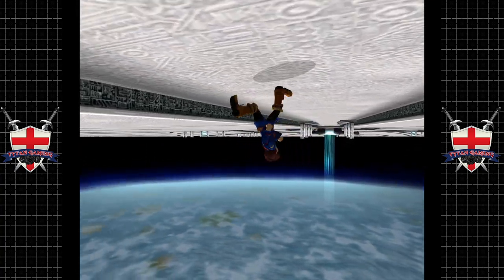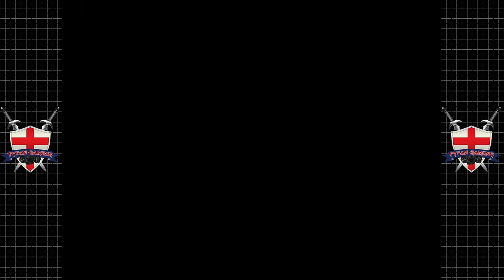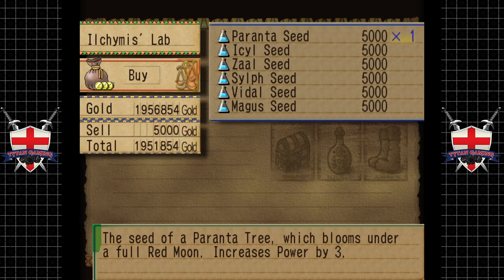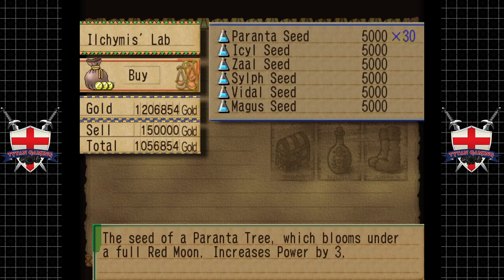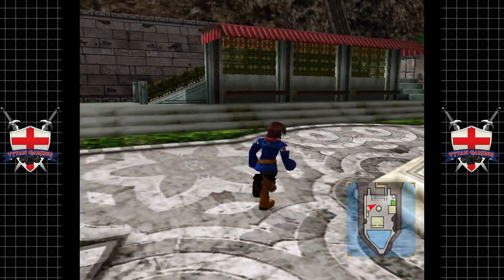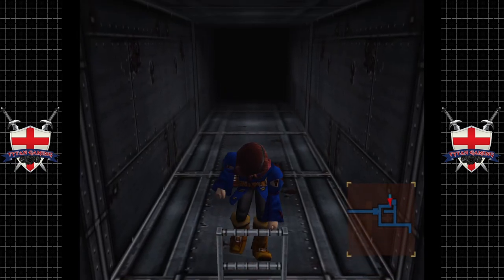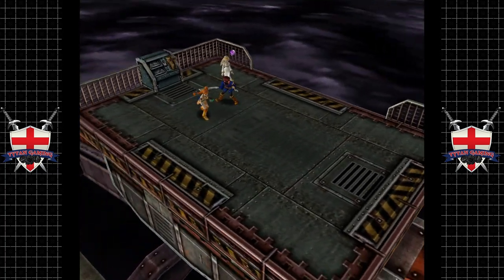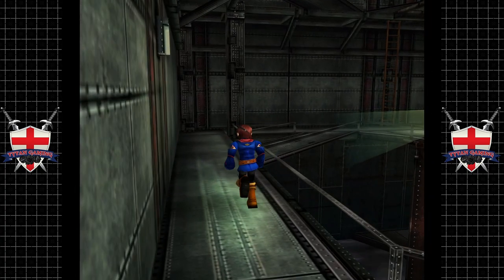Skies Of Arcadia Legends | GameCube/Wii U | #87 Seeds Of Power!